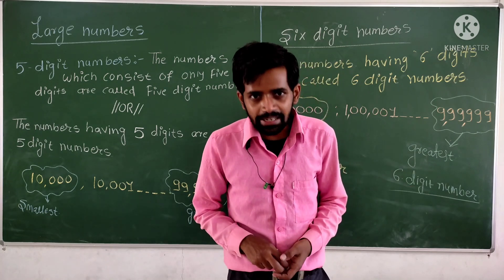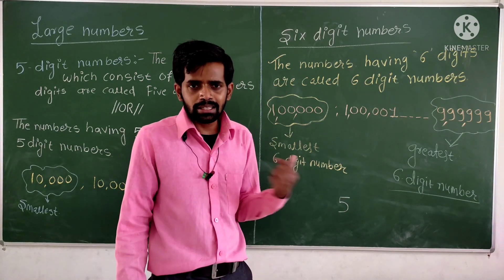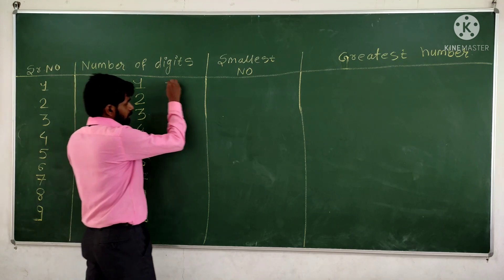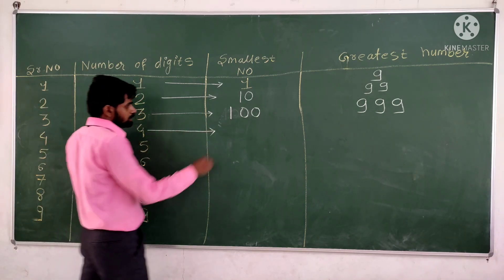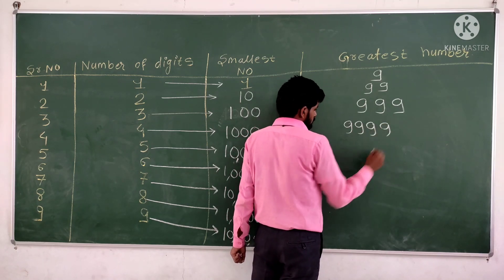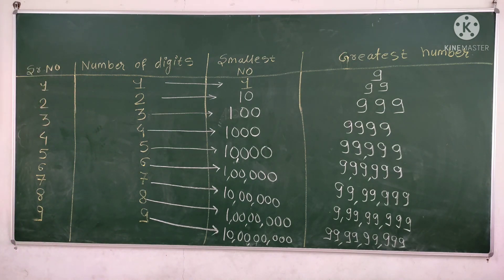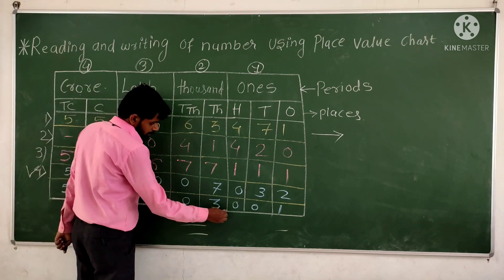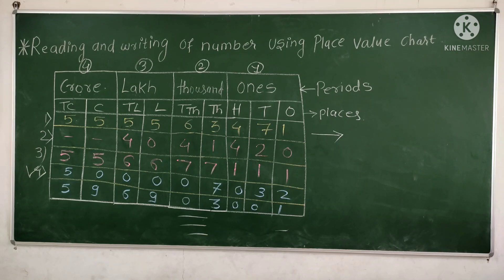large number video 1